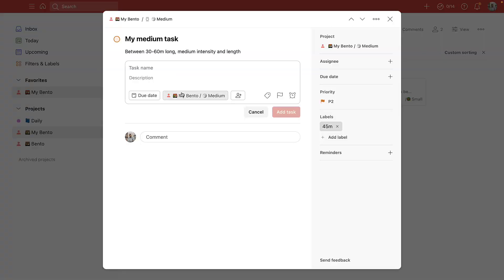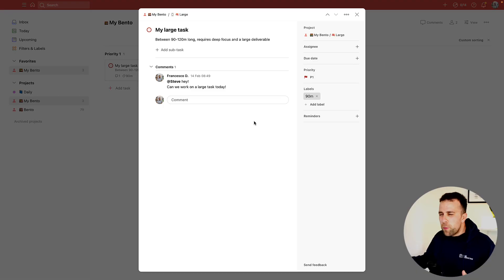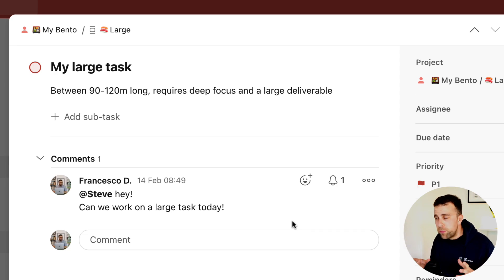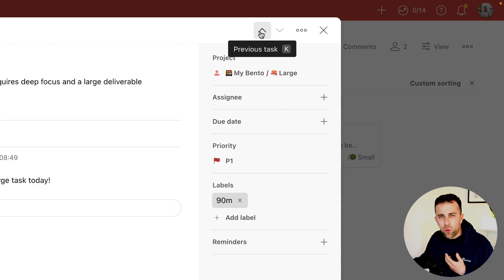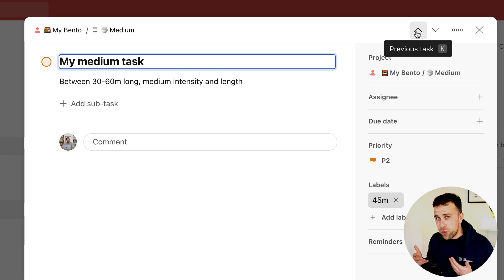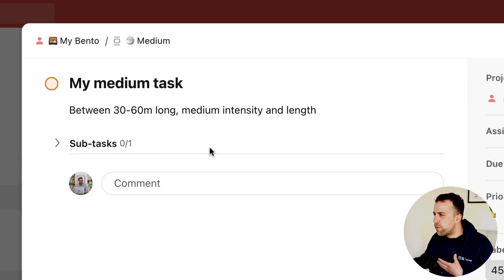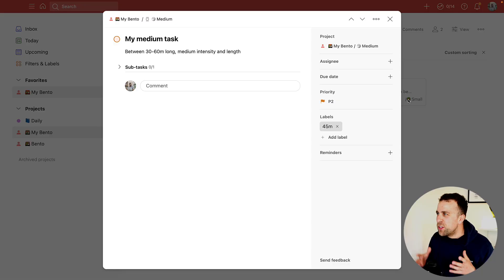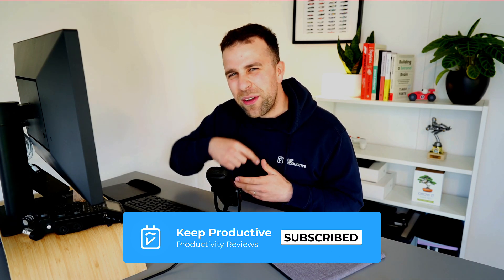New Todoist Task View | Coming Soon!?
Stop doing busywork! Try Bento Focus Find the best productivity tools with our Upgraded views are heading to Todoist with a new task view on the horizon, currently listed as an experimental feature this new look inside tasks - oozes improved focus and function - with the ability to add comments, sub-tasks and much more viewable in a great panel overlaying your tasks.

🎯  OUR MISSION